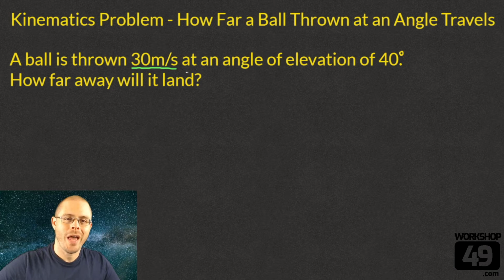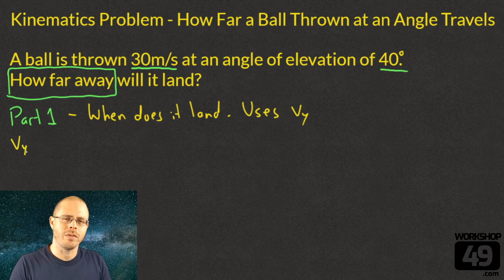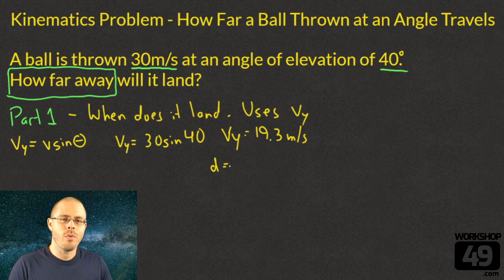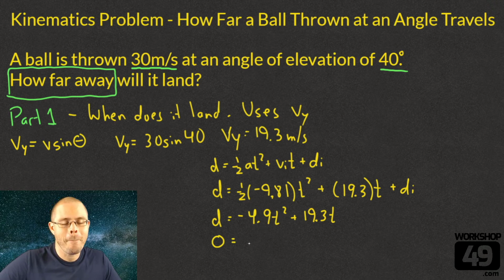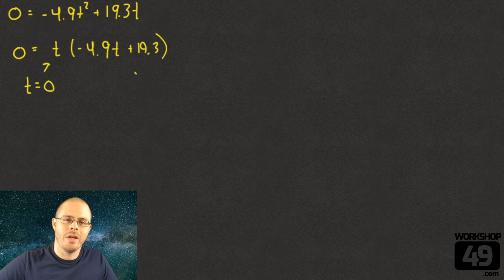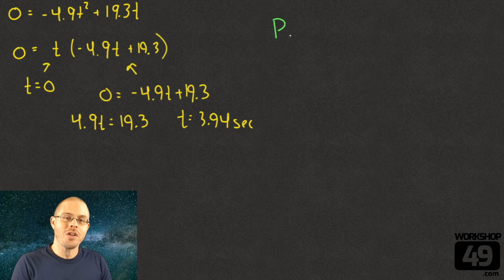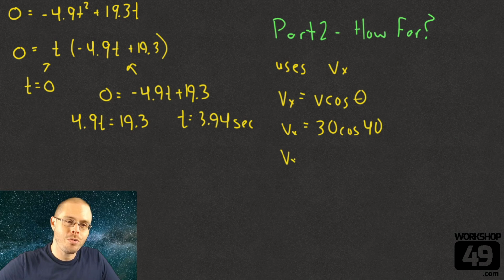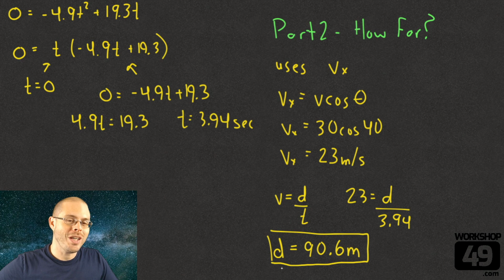Kinematics Help - 2D Projectiles - Solving Horizontal Distance Travelled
In this example problem video we will be solving the horizontal distance that a ball thrown at an angle will travel before it hits the ground.
This is a two part question that will require us to break out velocity vector into components where vertical velocity is used to determine when it hits the ground, and horizontal velocity is used to determine how far away it will travel in that time.